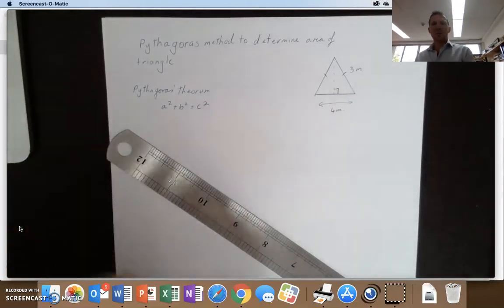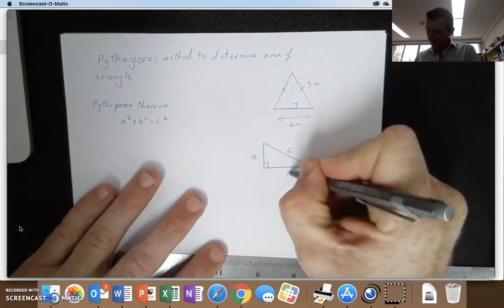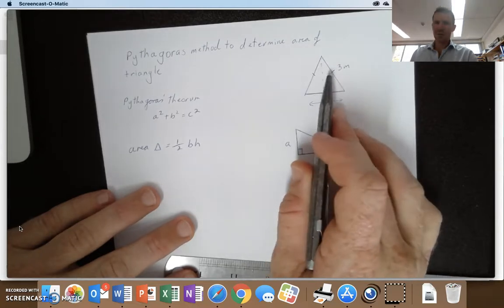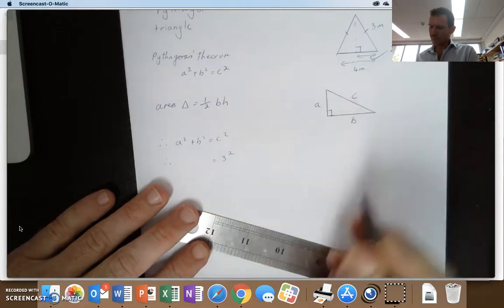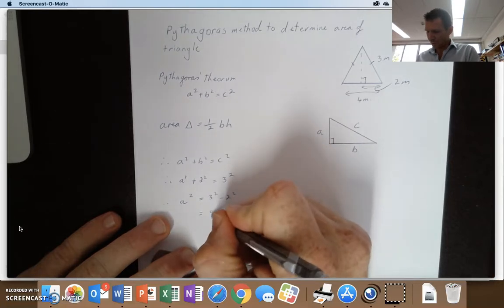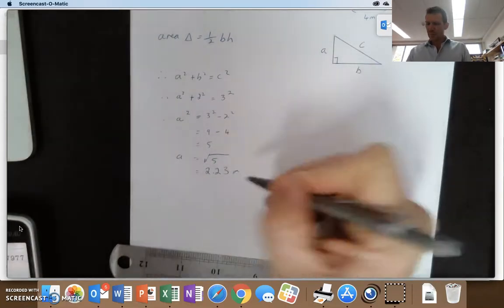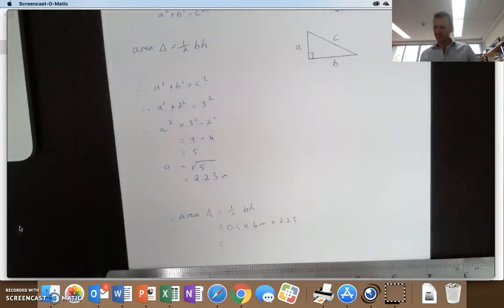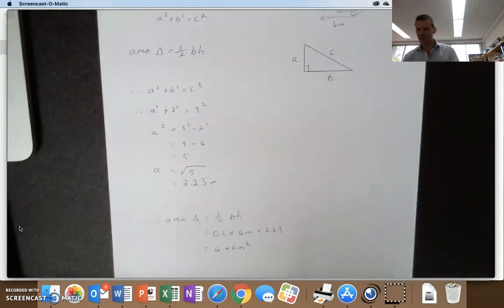Pythagoras to determine perpendicular height - Mr H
This quick video explains how to use Pythagoras to determine the perpendicular height of a triangle to then use to calculate the area of the triangle.